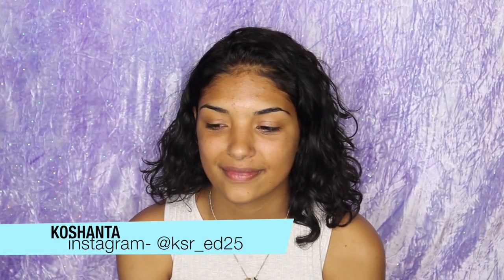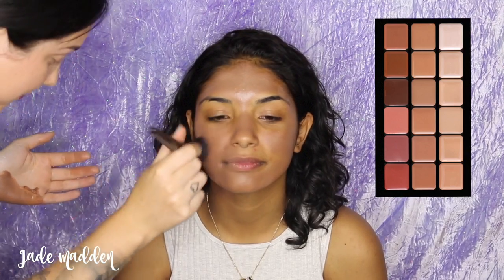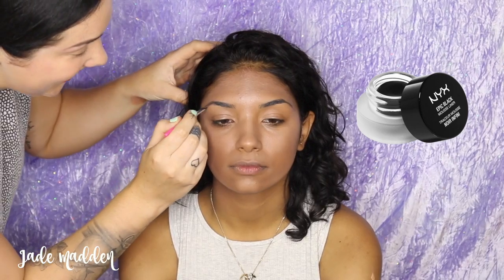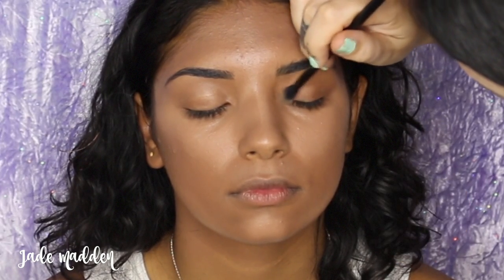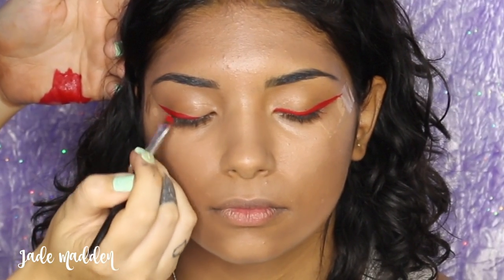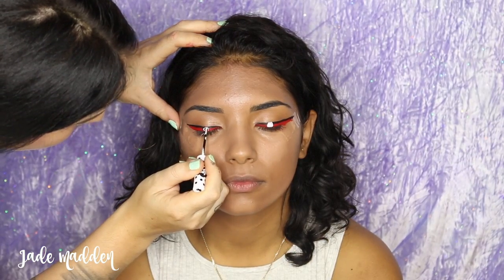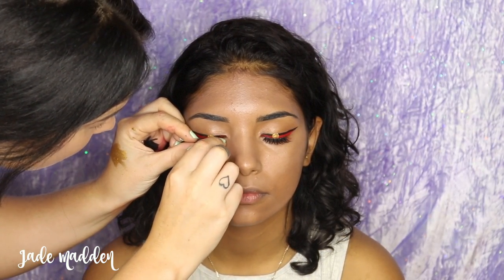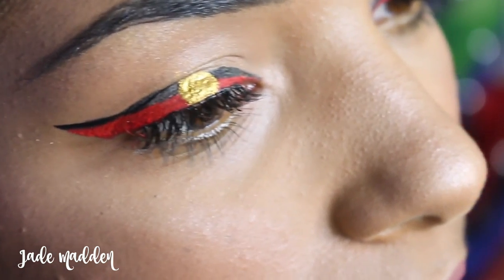Aboriginal Flag Makeup | Jade Madden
Hey Rainbows! Todays video is a very special one! i have the pleasure of doing Aboriginal Flag Makeup on a stunning aboriginal model. This look is aimed at all my Aboriginal viewers! Hopefully you enjoy this & it gives you some ideas to show off your heritage & wear your flag!

        ♡ Jade!!

Jade x